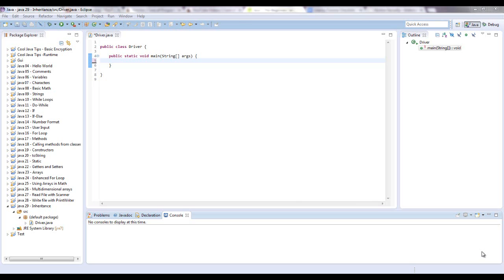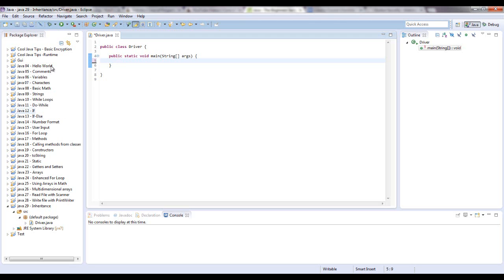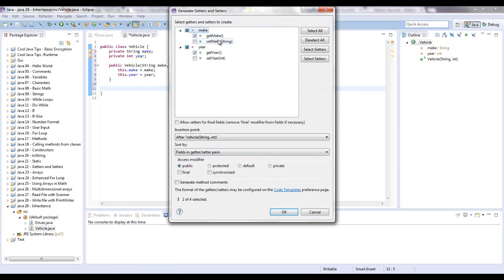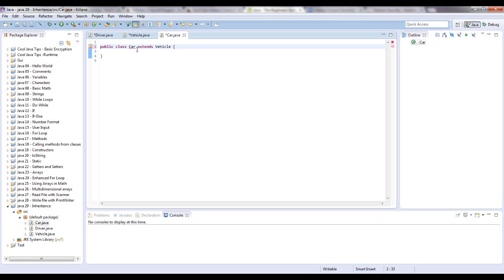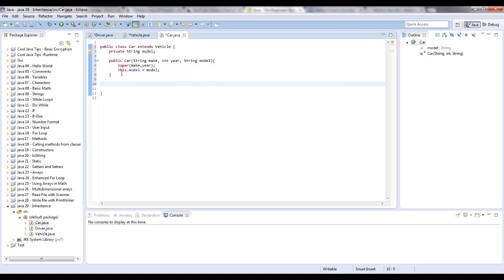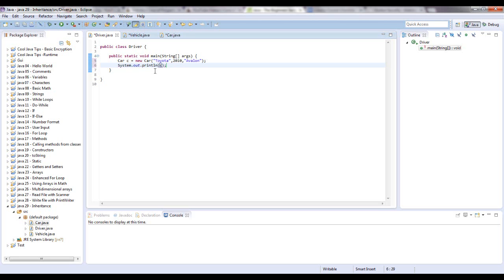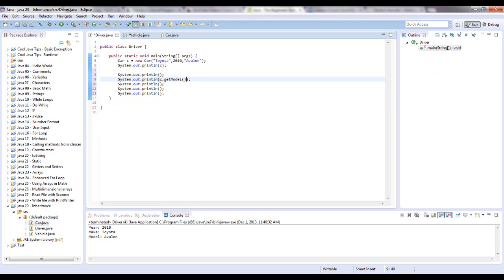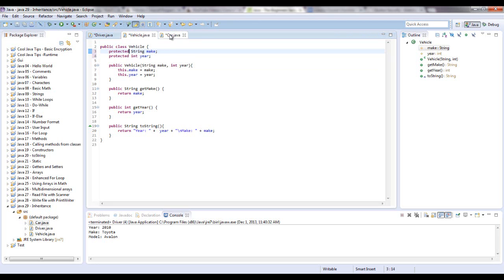Learn Java - Beginner 32 - Inheritance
Java inheritance - This video explains how the inheritance hierarchy works. It will give a brief explanation of java keywords extends and super. Also visibility modifiers public, private, protected, and default in java